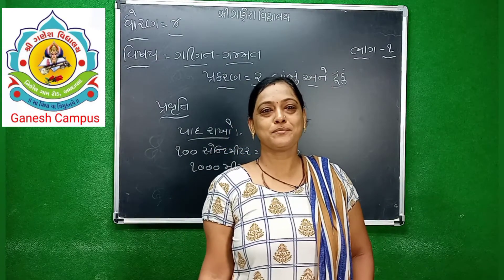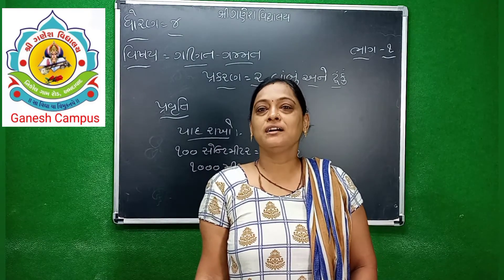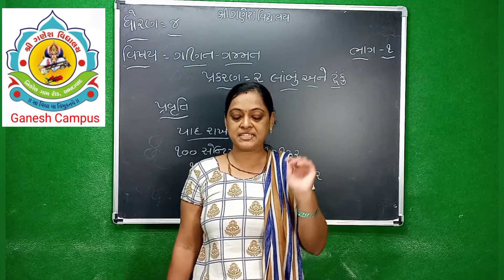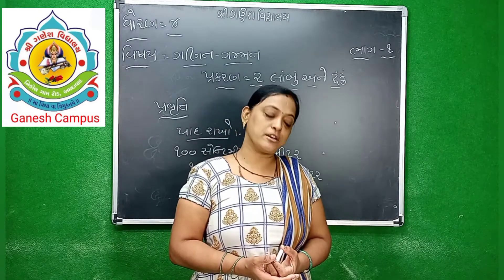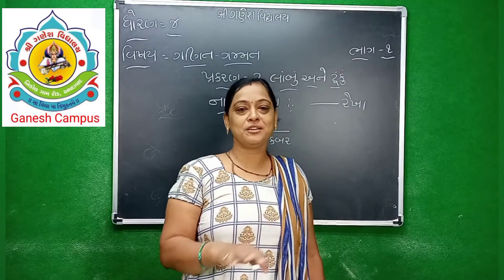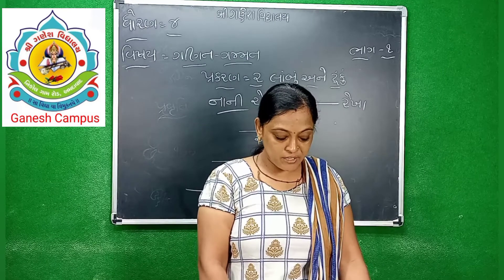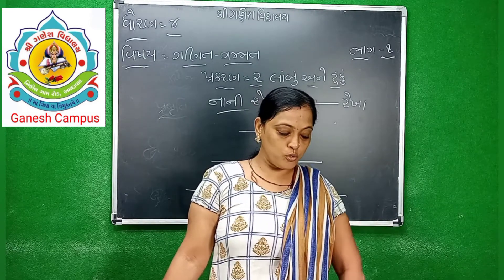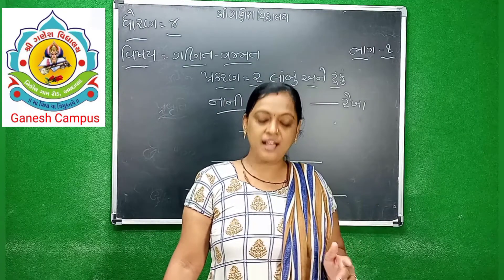std 4 Maths